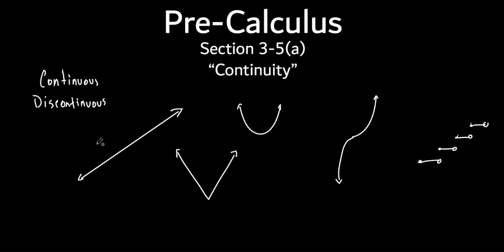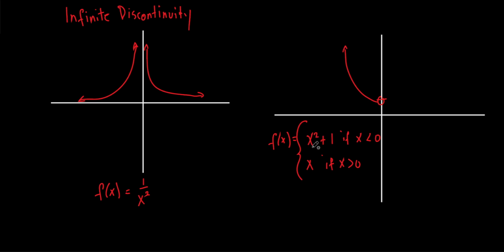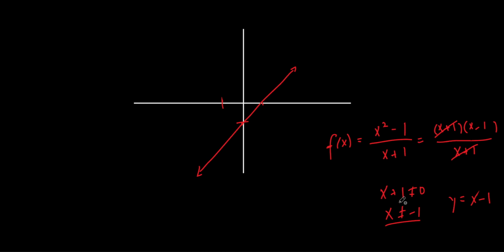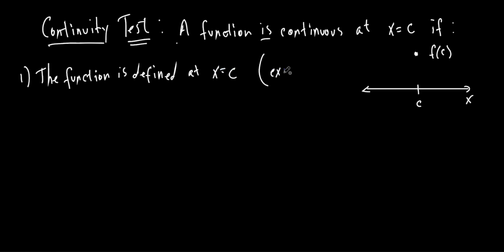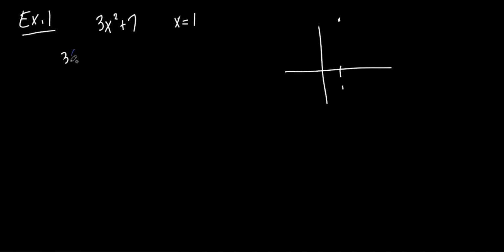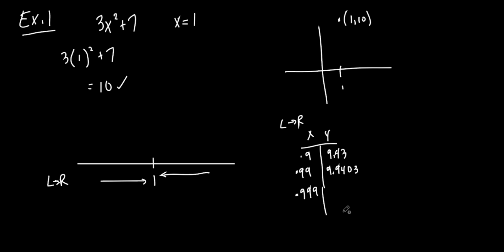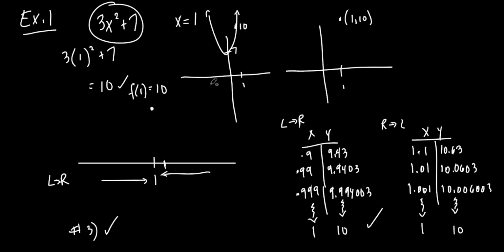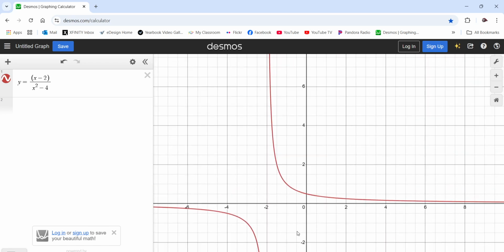Honors Pre-Calculus Section 3-5(a) "Continuity"